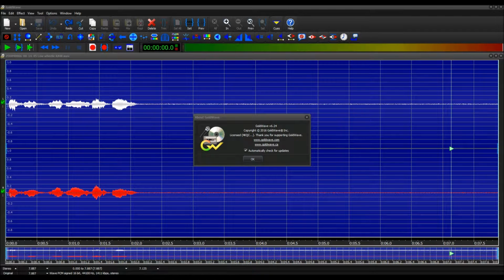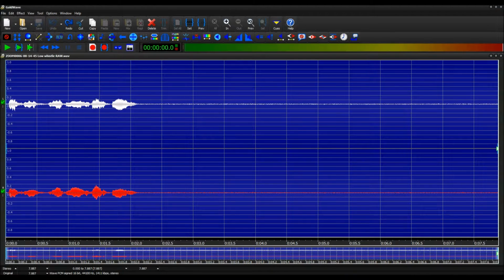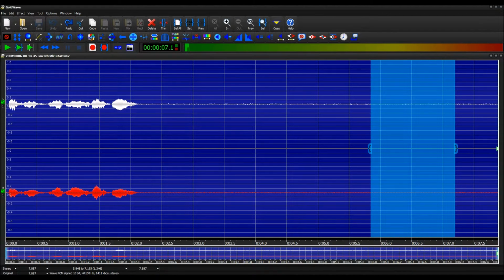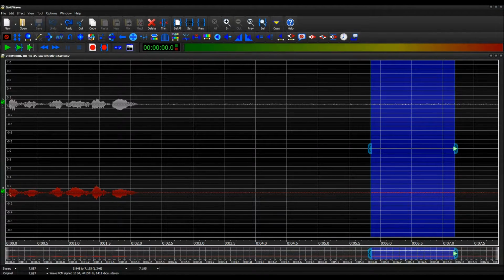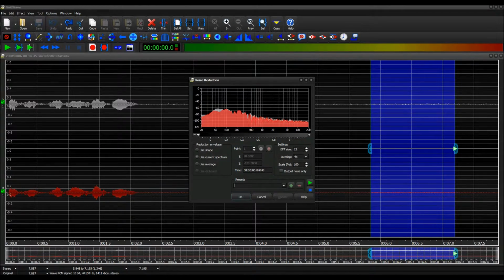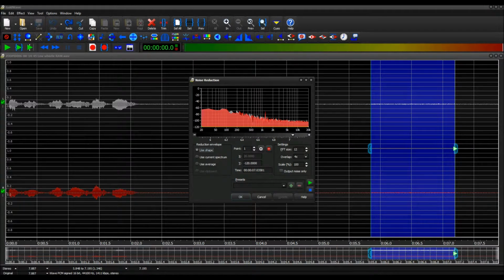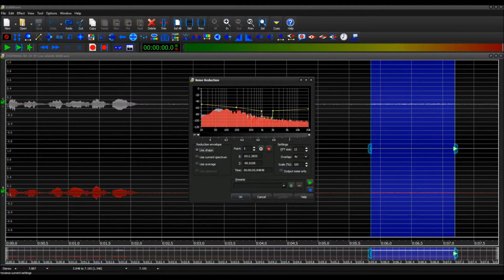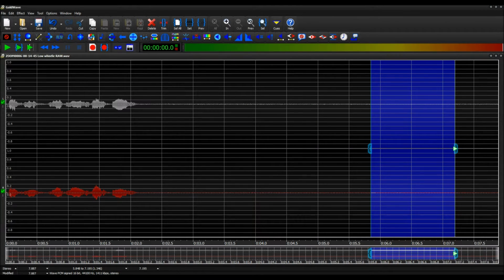Reducing EVP Background Noise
This short video shows you how to use audio editing software (GoldWave) to drop out the background noise of an EVP recording.